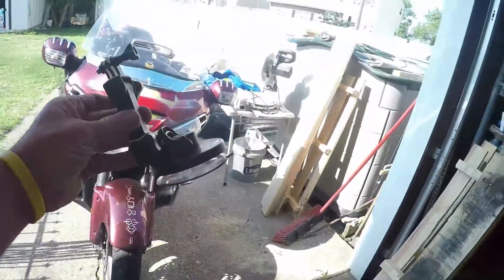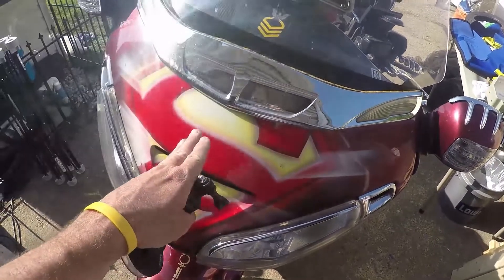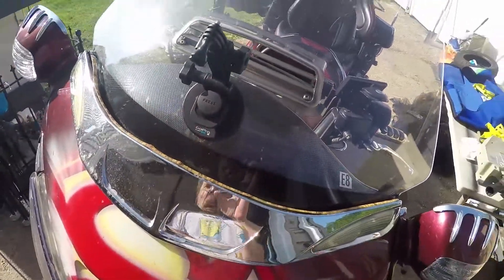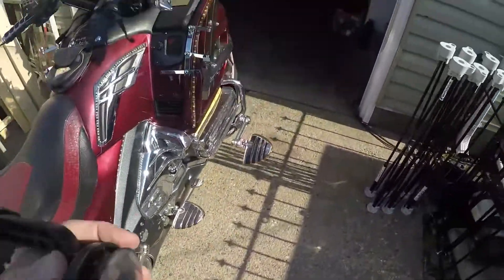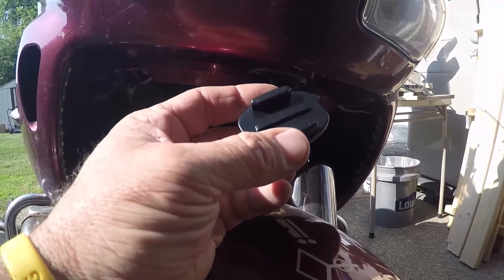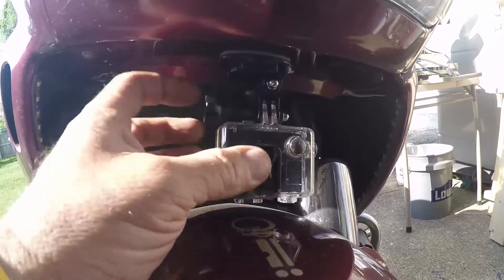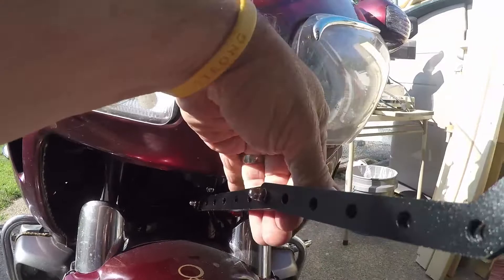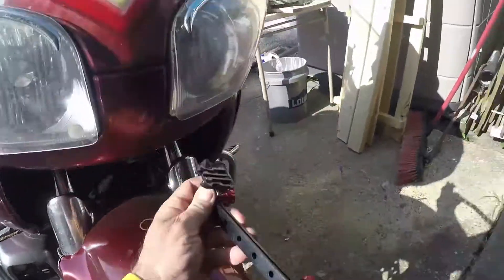Suction Cup Mount and a little more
The GoPro Suction cup mount is a great mount with many options.

Have you thought of them all, it's not just for the faring